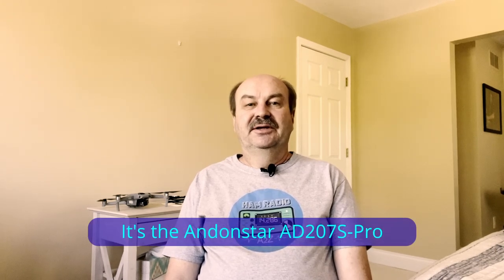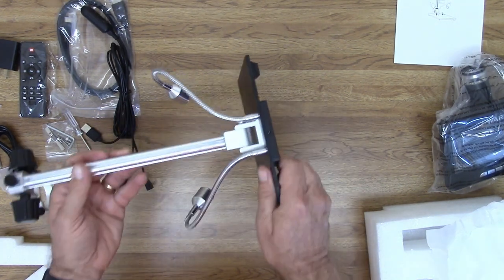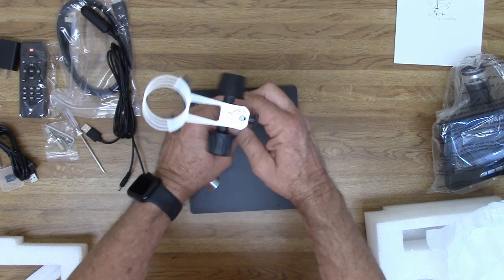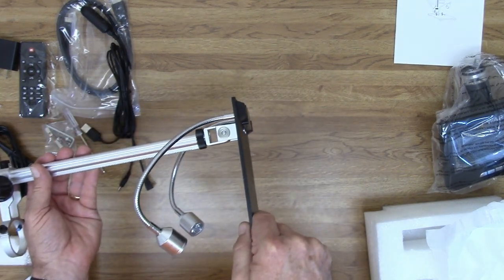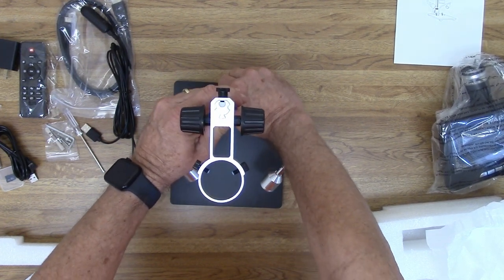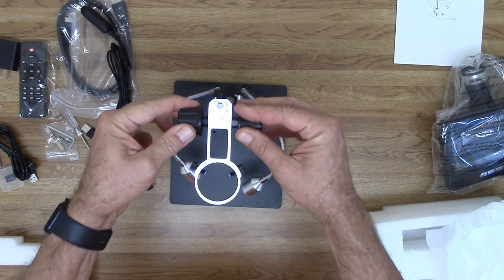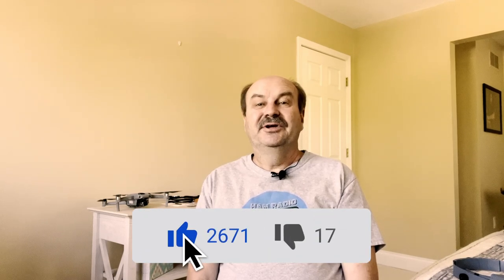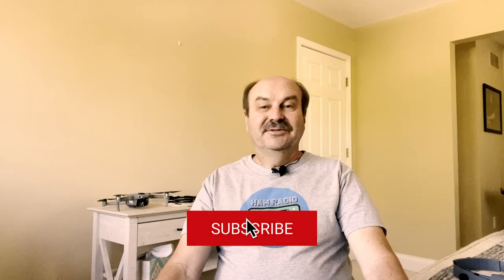AndonStar Digital Microscope Review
00:00 - Start
01:14 - Unboxing
04:42 - Assembly
09:52 - Testing
12:06 - Sample Microscope slide
14:21 - Circuit Board closer view
16:33 - Display and Menus
18:28 - Conclusions
20:34 - Remote Control functions
22:06 - USB Output & Software

This time we look at the Andonstar AD207S-Pro digital microscope.
A digital microscope can be a handy tool if you are building or repairing circuits with surface mount components or any small parts.

Full disclosure:  Andonstar provided this microscope to me for this review.

Here's a link if you're interested in this microscope or one of their other similar models: